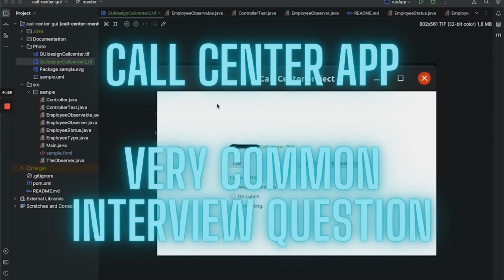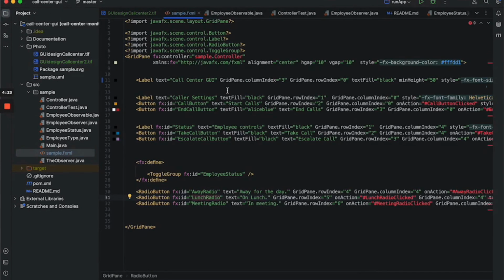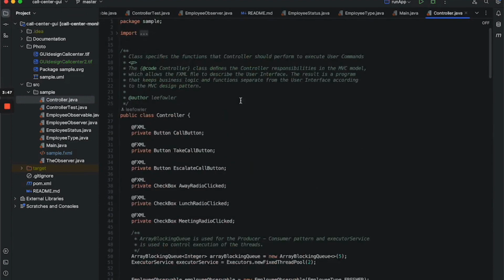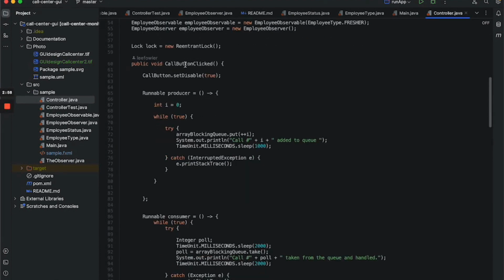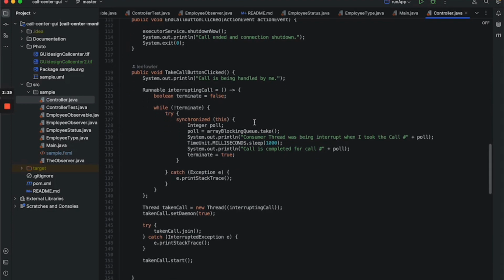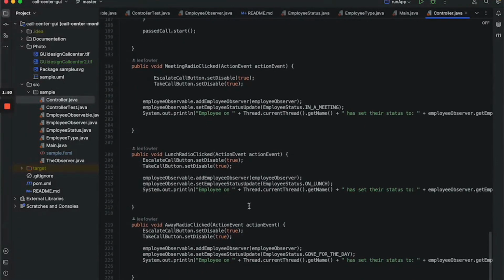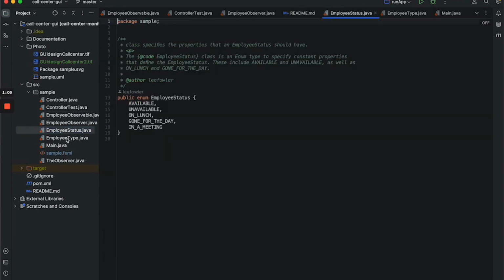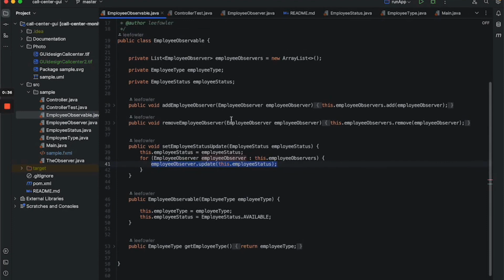Learn MVC - PubSub - Threads - GUI in 5mins (run through of code)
Need help with Java, JavaFx and design patterns?
Here is my code using JavaFx with advanced concepts covered in 5 mins.

The code is shown in this video and coded before-hand so that you can copy it, but also fully understand each step. Threading is shown with executor service, as well as manually starting daemon threads. You learn design patterns such as MVC and PubSub (Listener) patterns as well as when you should use these patterns. This code is a common solution to interview questions as it tests more than just your algos skills, and its testing a real application. Best of luck in your coding. Code available at github: